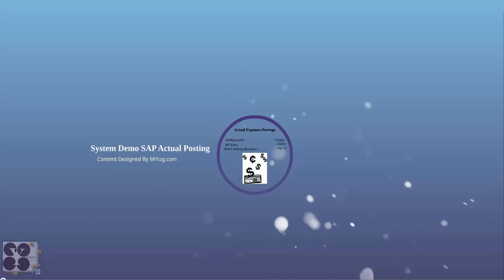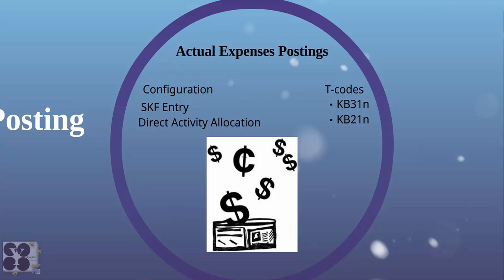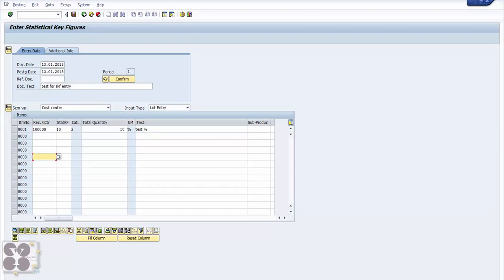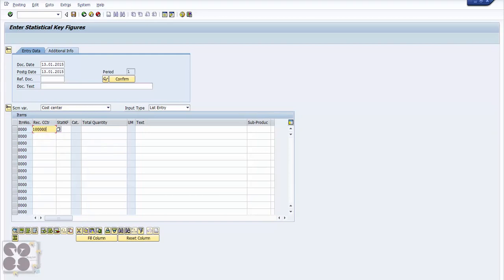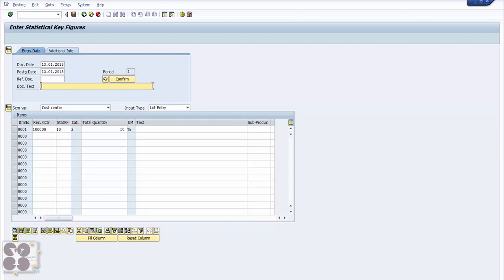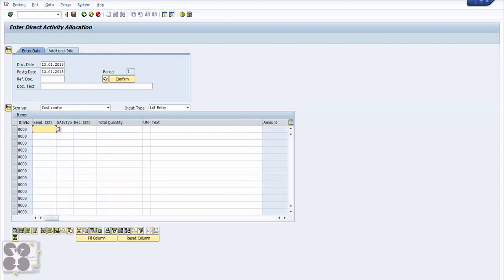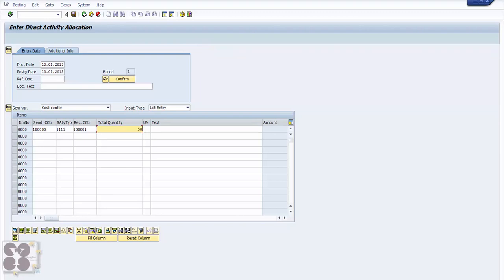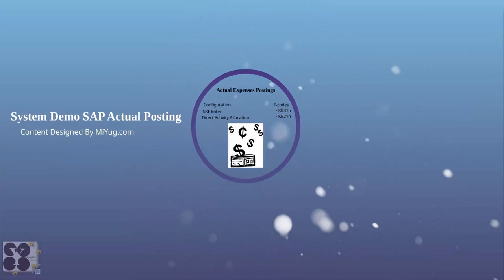SAP CO - 11 System Demo SAP Actual Expenses Posting